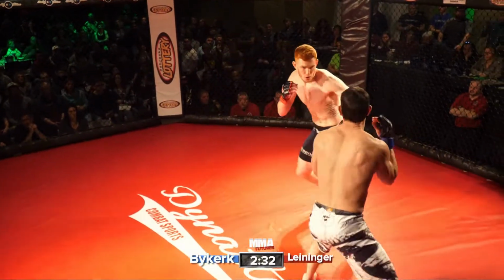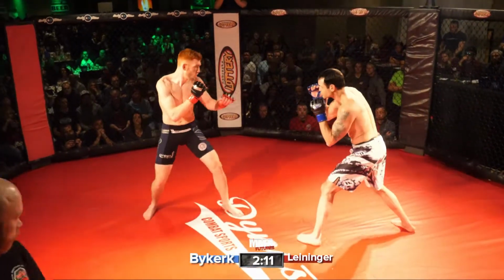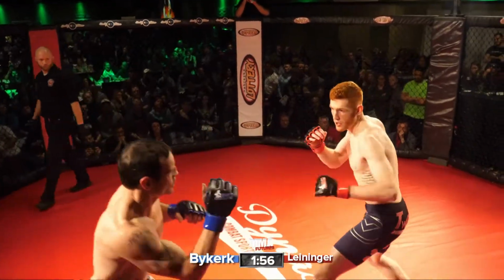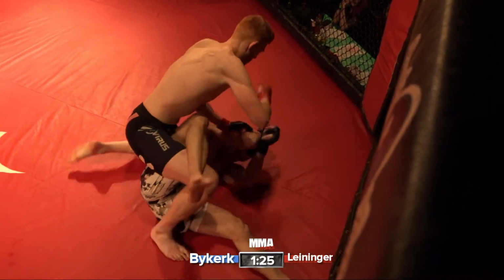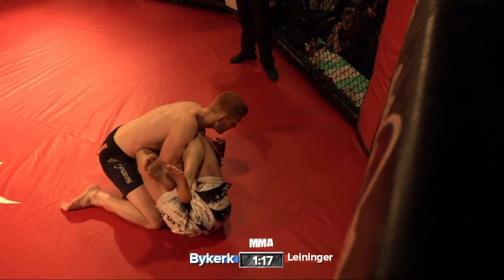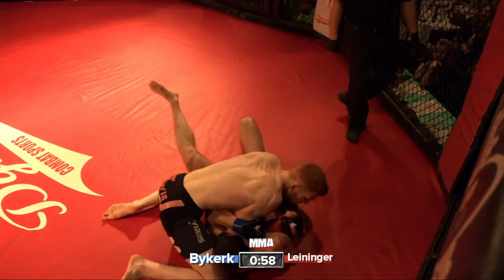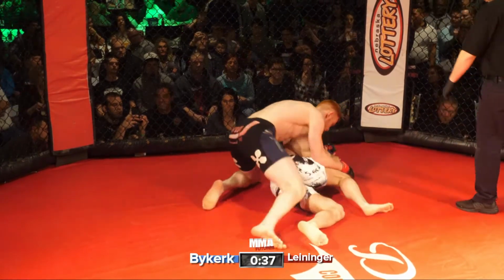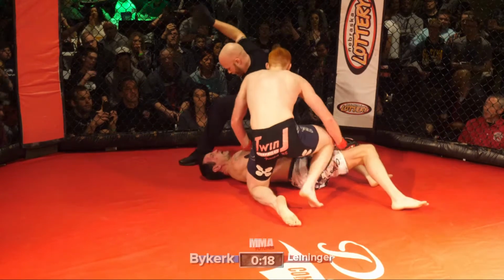DCS 40 David Bykerk vs Ryan Leininger